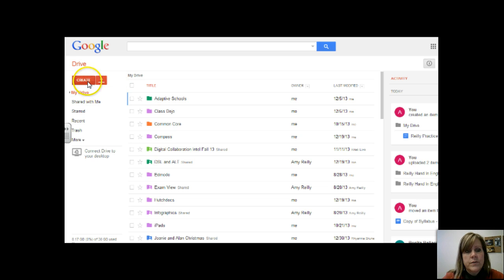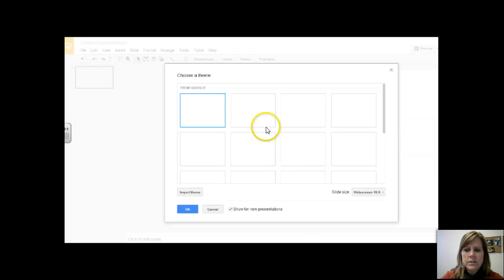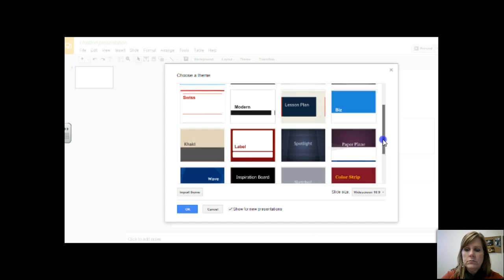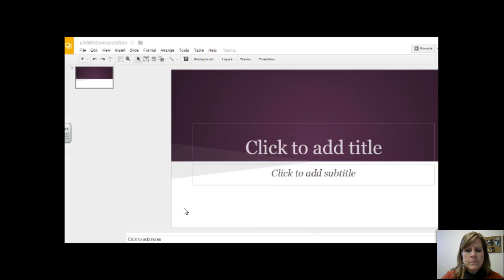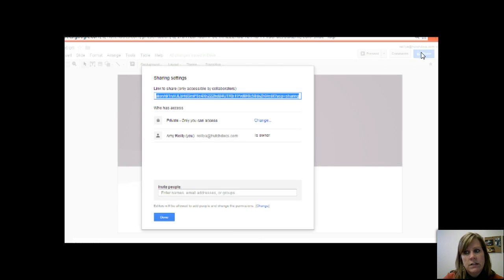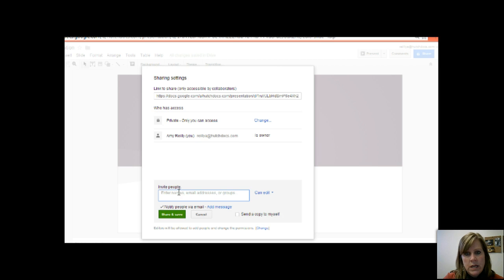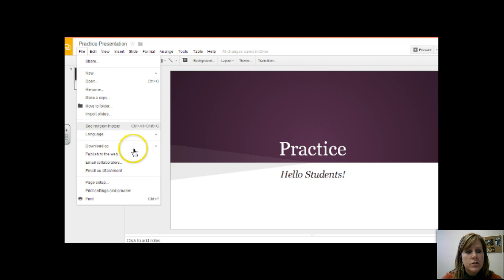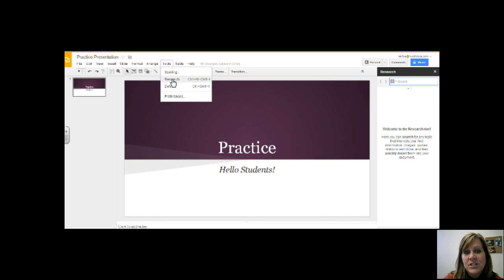Hutchdocs Elemenetary: Docs and Presentations and Sharing